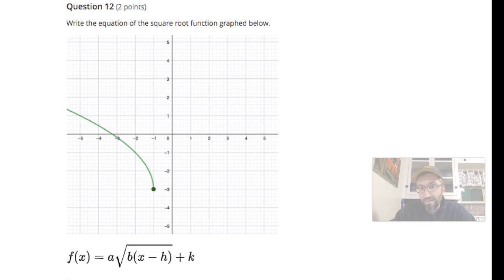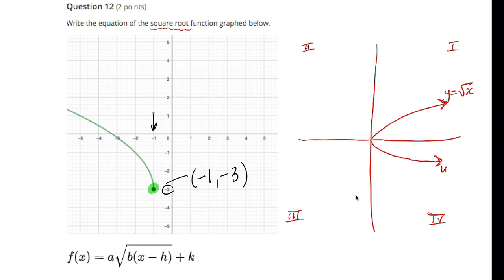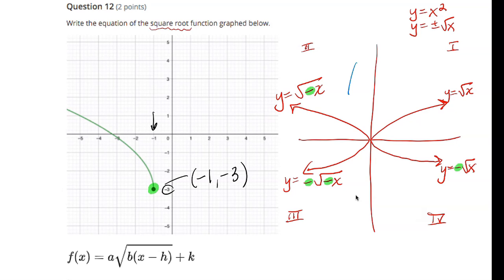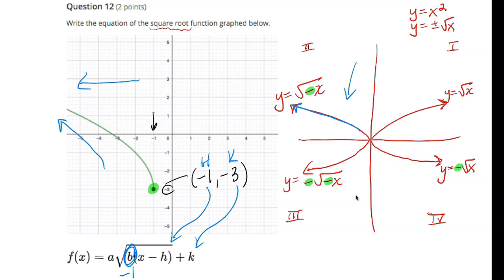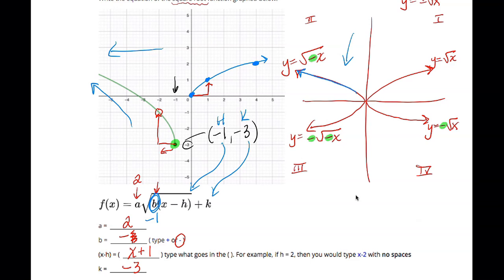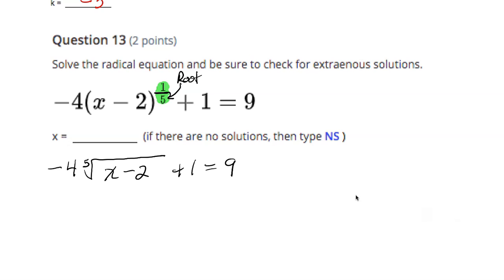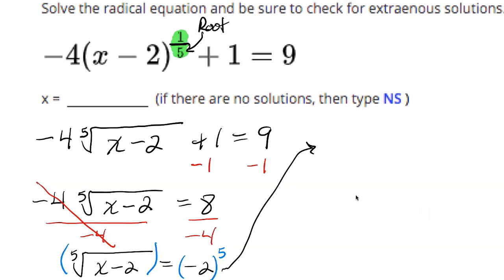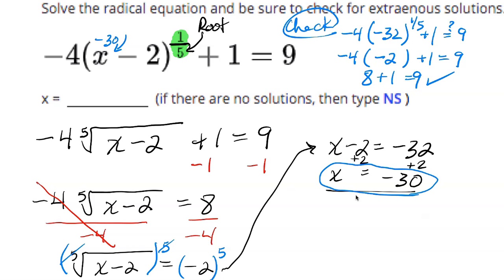Ch 5 Schoology Review #12 13